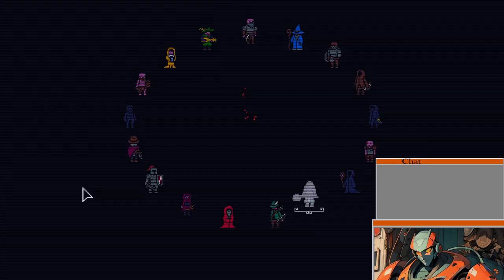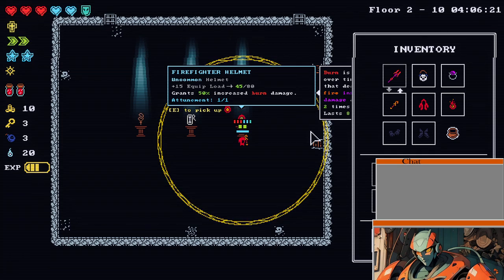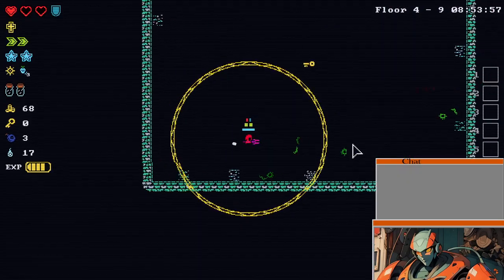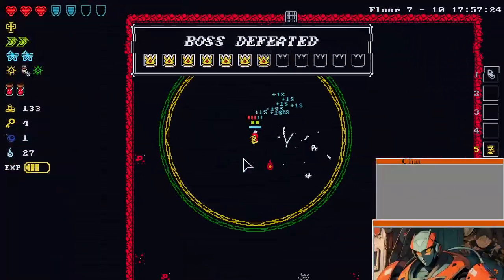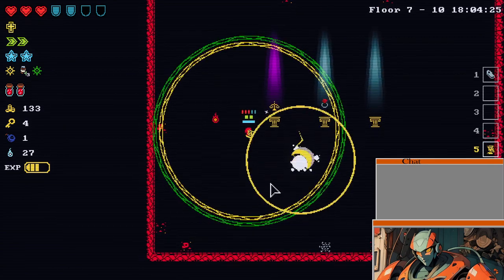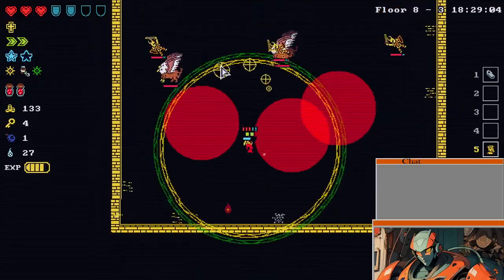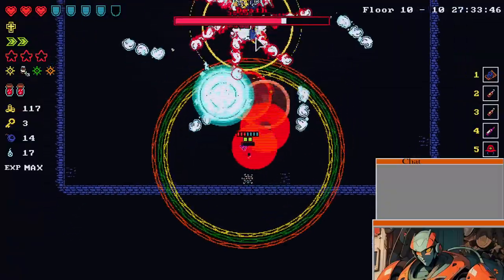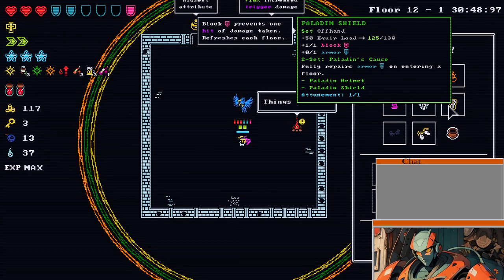Tiny Rogues - O Blessed Flame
Another round of Tiny Rogues!  Today we play as The Pyromancer, master of flames.  Shall we be allowed entry into Heaven?